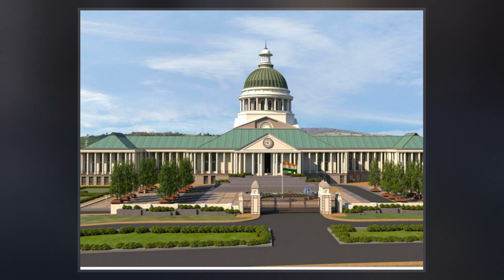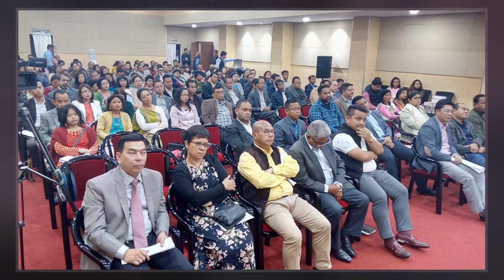Meghalaya Legislative Assembly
The Meghalaya Legislative Assembly is the unicameral legislature of the Indian state of Meghalaya.